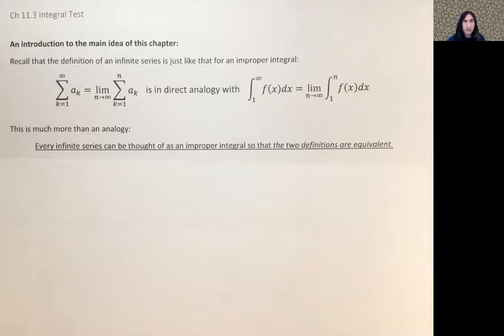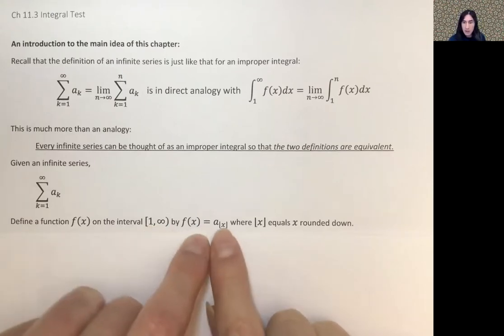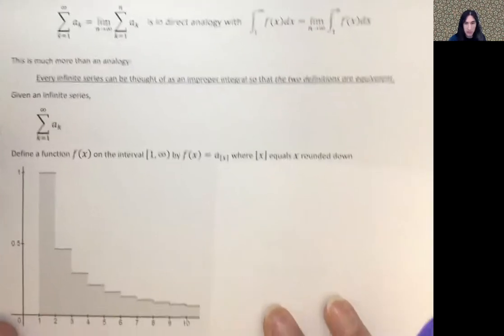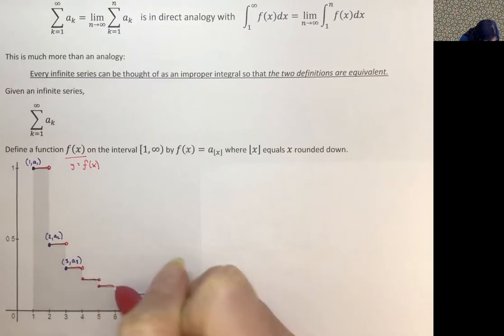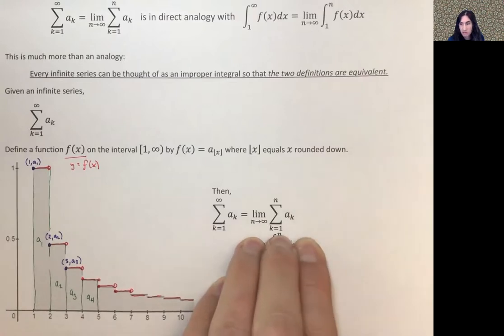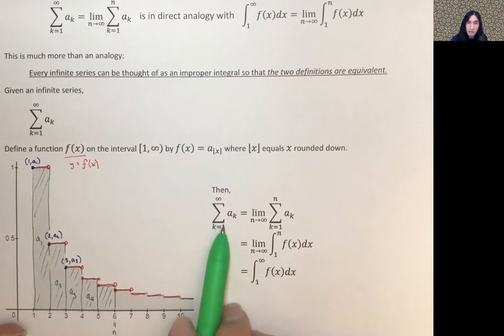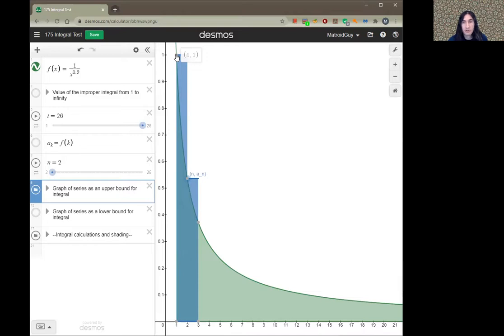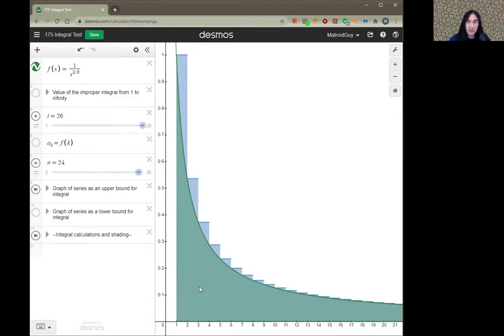Calc2stewart113-01-Infinite series can be thought of as improper integrals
~9min Example of representing the sum of a series as an improper integral.